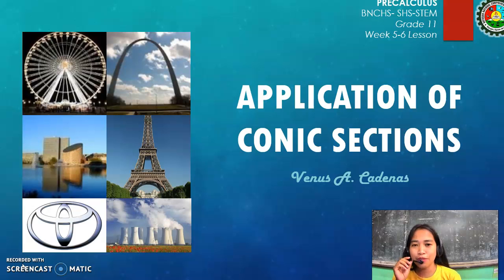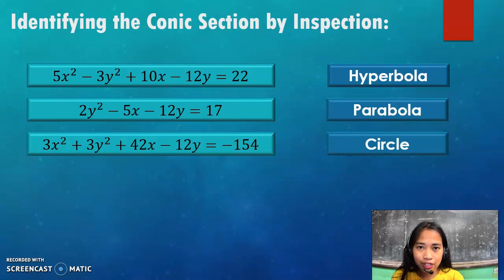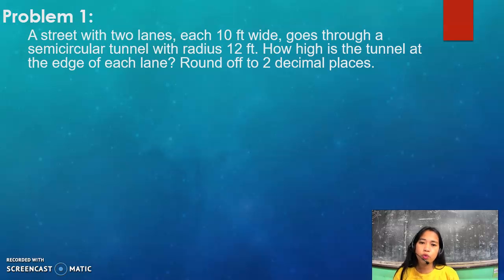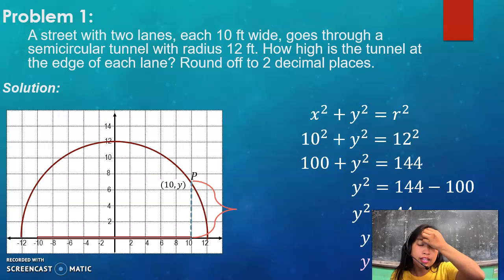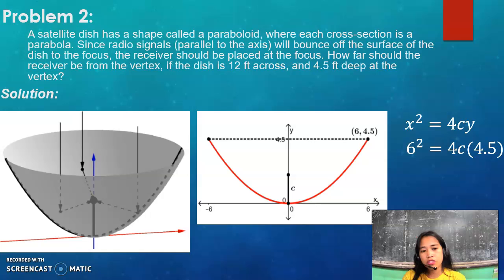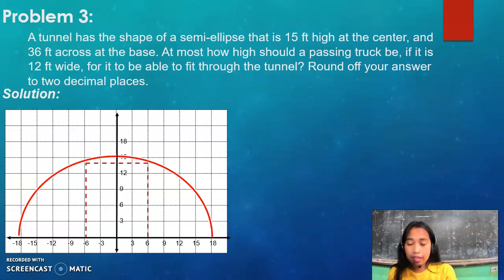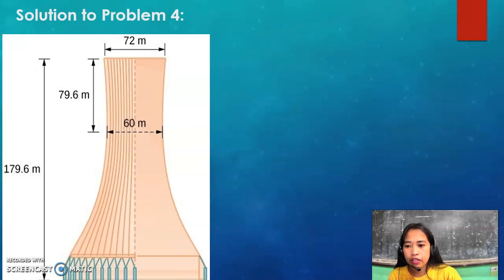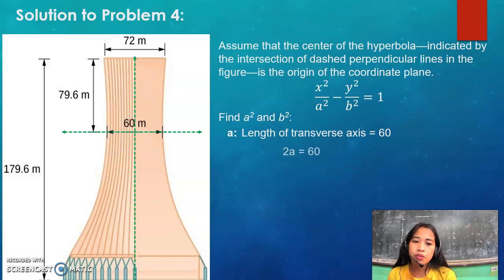Application of Conic Sections